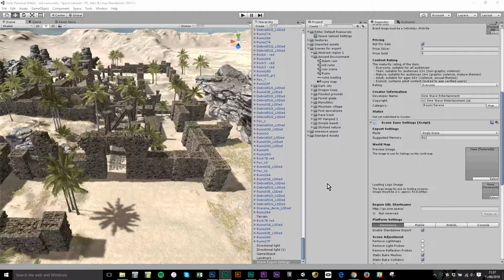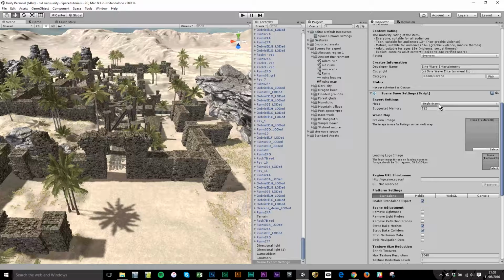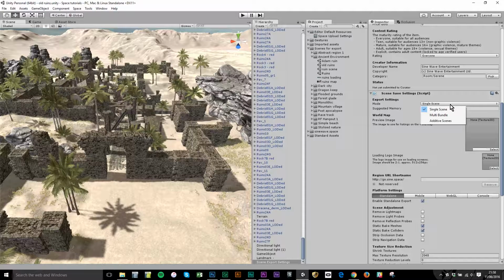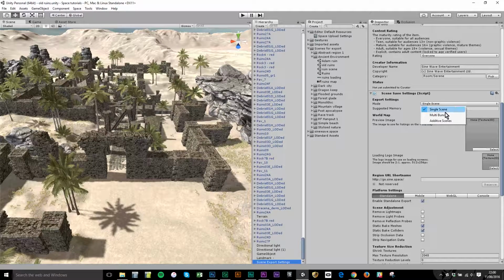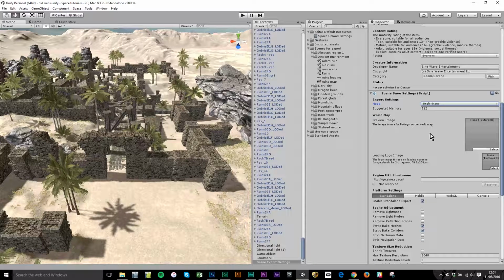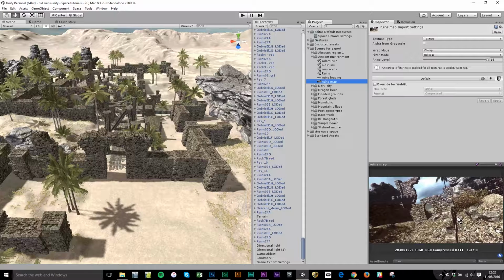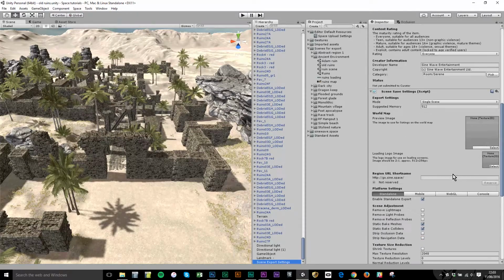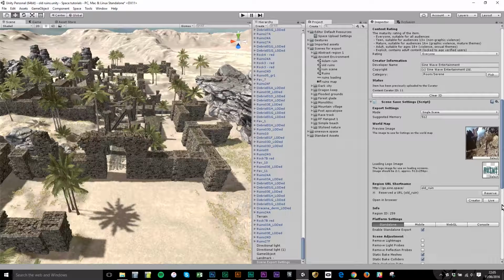region 3 - export settings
The third of 5 tutorials showing how to set up and publish regions in the Space VIrtual World Platform;